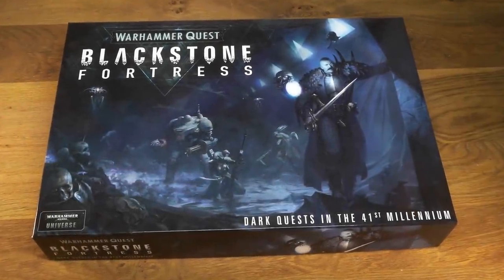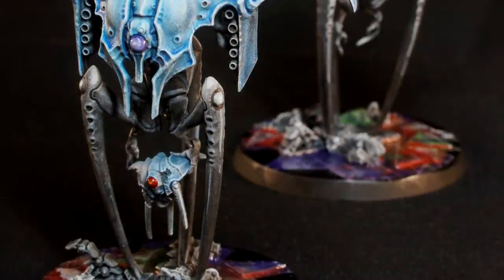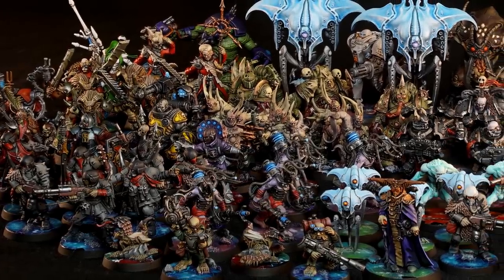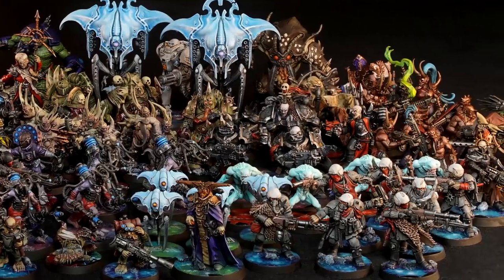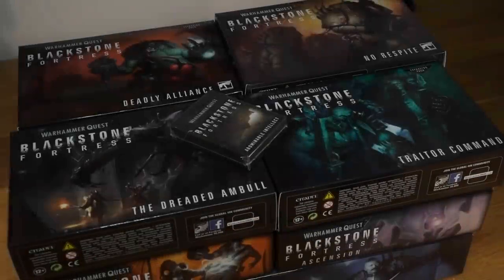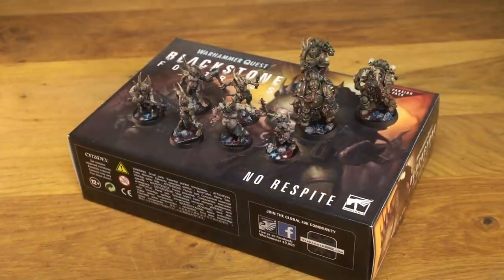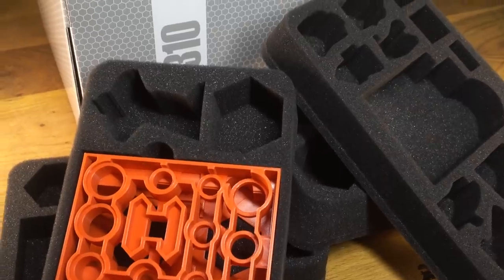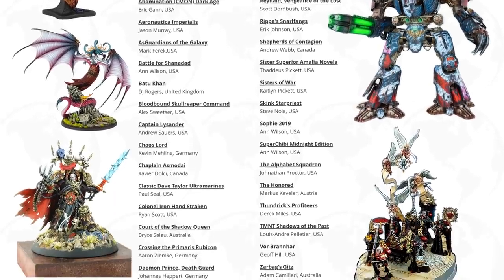Goodbye Blackstone Fortress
Help me bid the Blackstone Fortress era farewell with an awesome charity raffle!

Tickets are $9 USD, the NOCF site has a $10 minimum transaction, but there are loads of other awesome raffles. TREAT YO SELF.